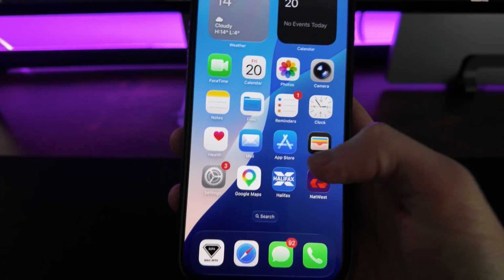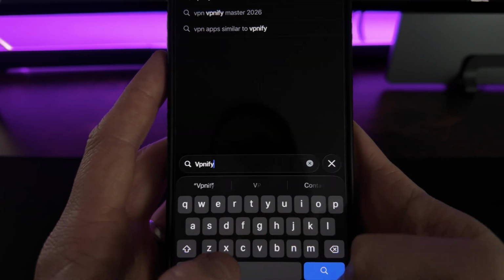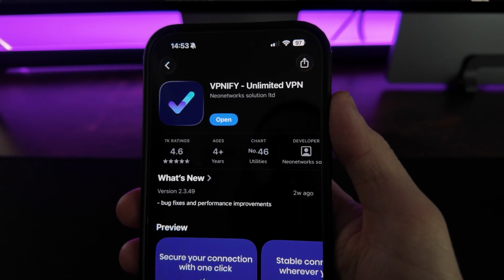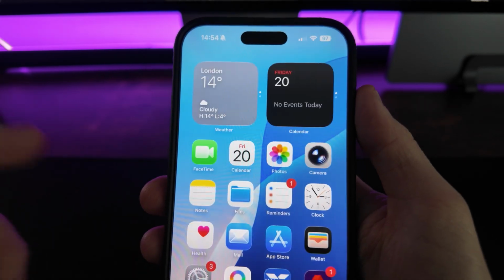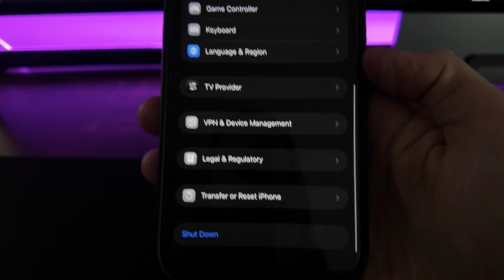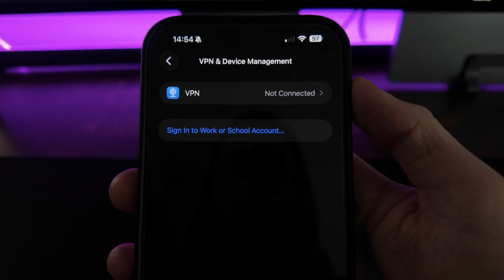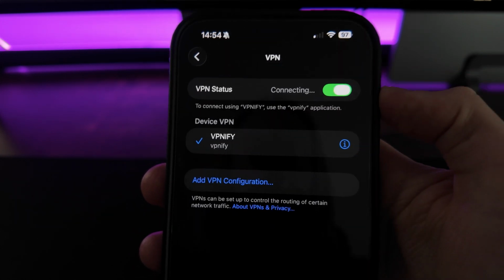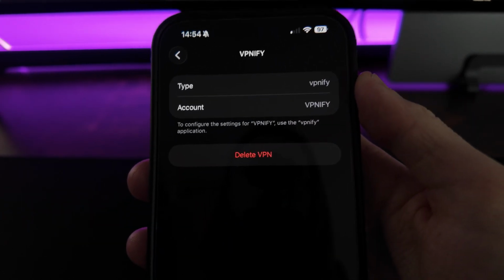How to Setup A Free VPN on iPhone - 2026 Step by Step